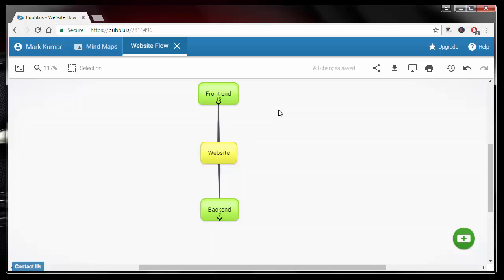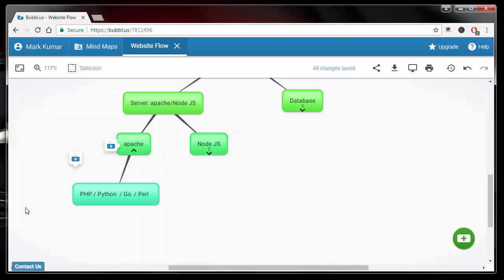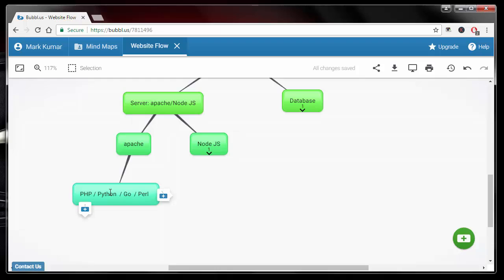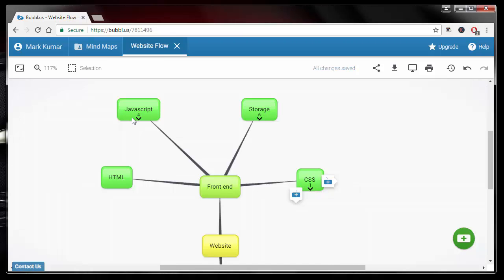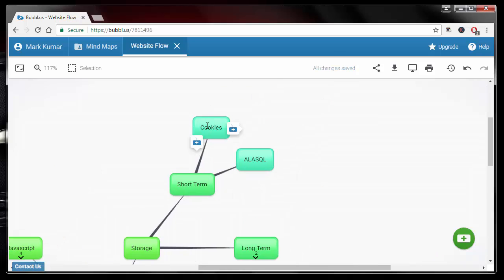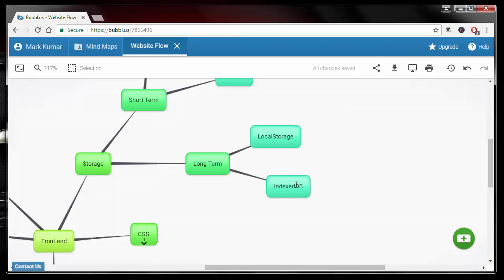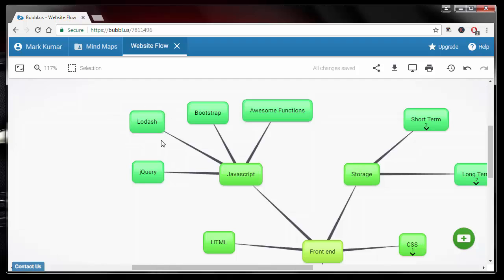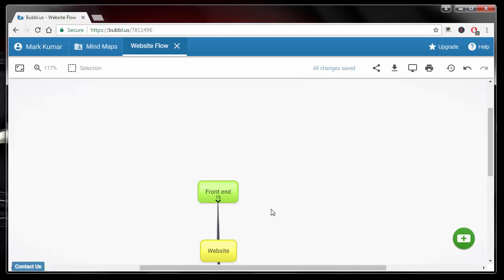What you need to know to become a web developer